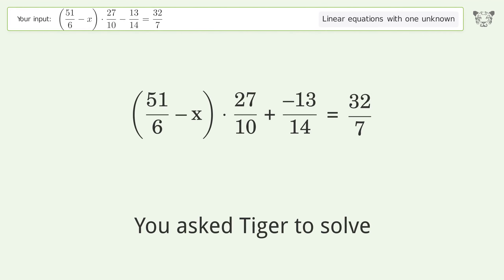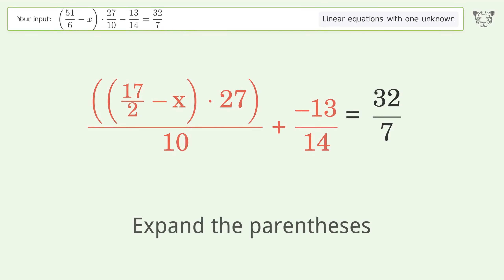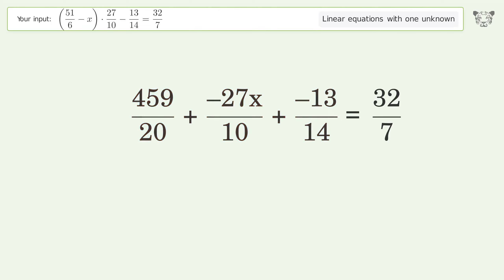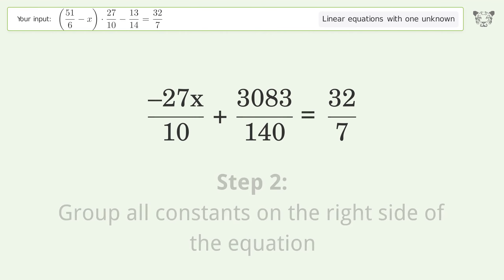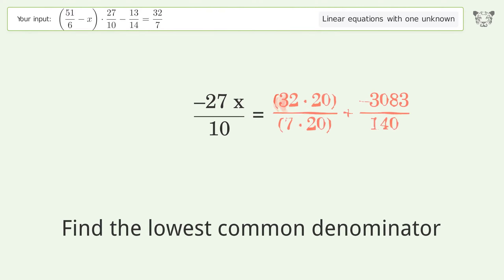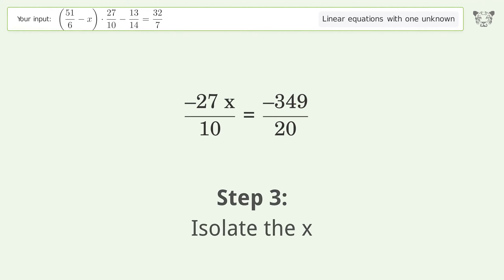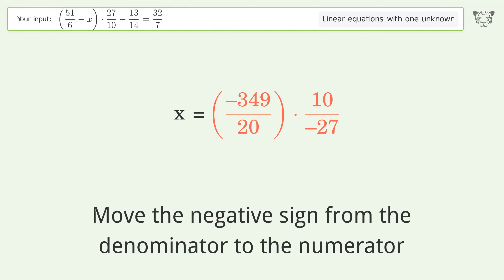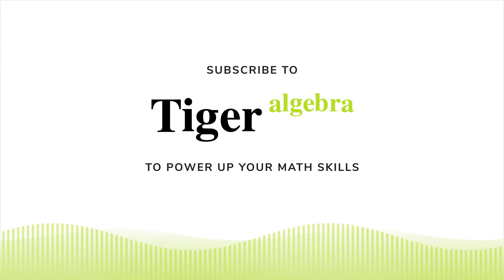Linear equation with one unknown: Solve (51/6-x)*27/10-13/14=32/7 step-by-step solution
Solving (51/6-x)*27/10-13/14=32/7 using the linear equation with one unknown solver

for a step-by-step and more tips and tricks for dealing with linear equations with one unknown.